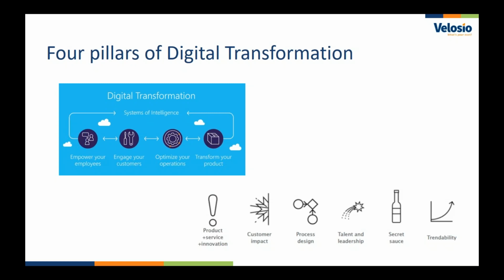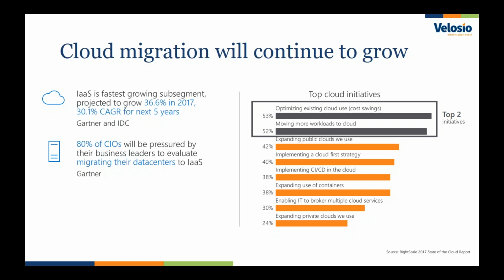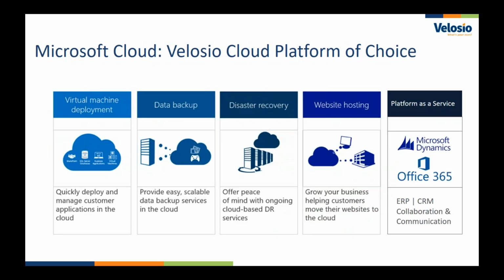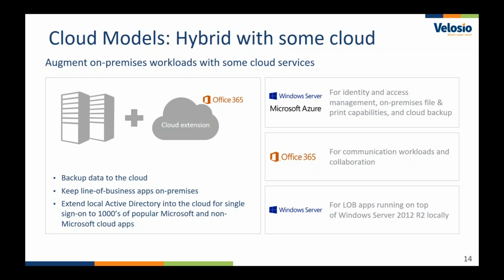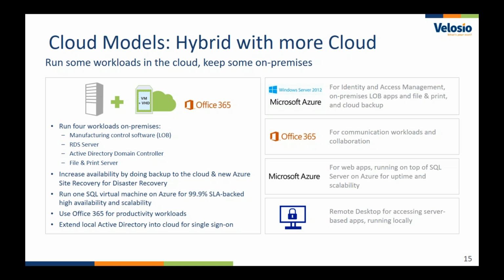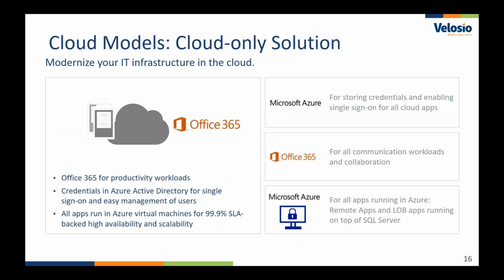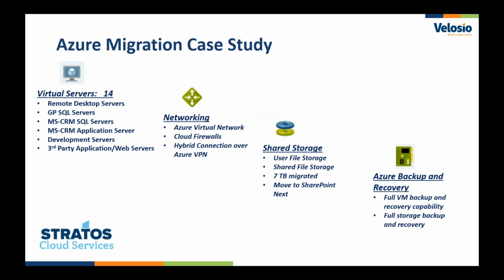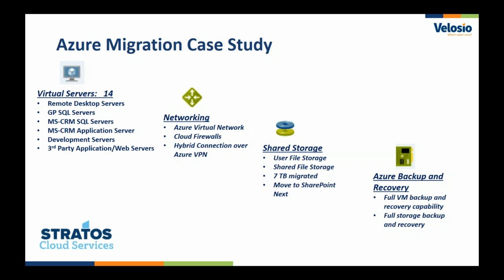Cloud Summit: Plan and Execute Your Move to a Modern, Integrated Cloud Platform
Learn about the benefits of the Azure cloud platform and how you can move and manage your production workloads from an aging infrastructure to a modern public or hybrid cloud environment. See real world examples of how companies like yours are bridging their on-premises and cloud investments to enable, connect and manage their on-premises and cloud environments into a truly hybrid infrastructure. We also discuss the Velosio “Move to Modern” program for Azure migrations allows you to transition to the cloud at your pace.